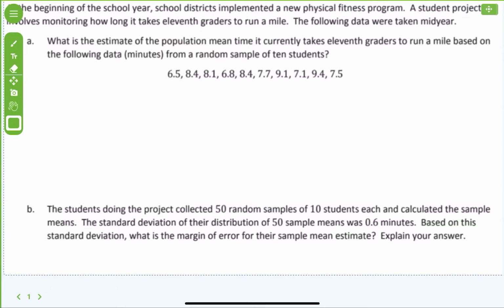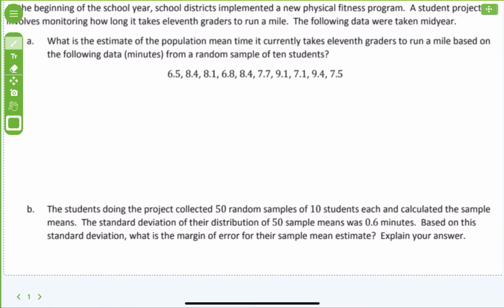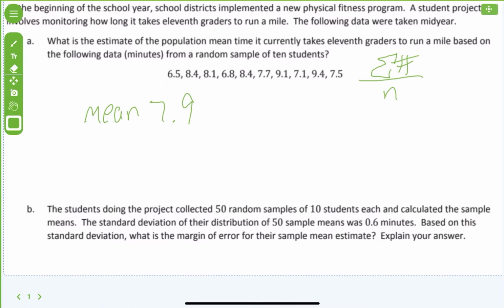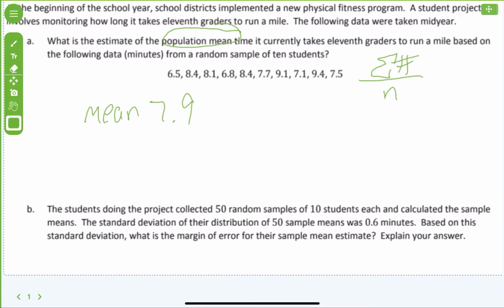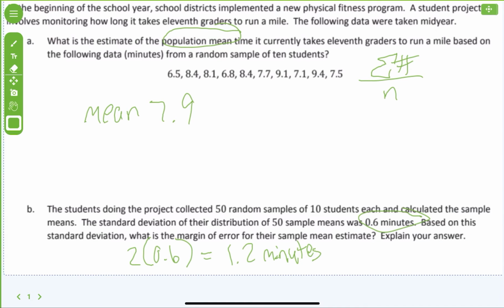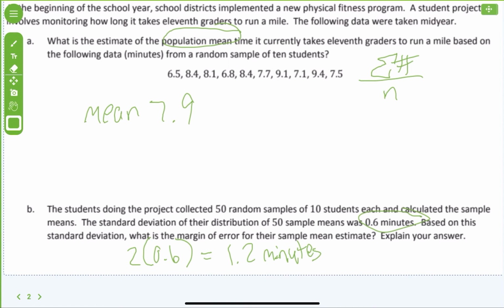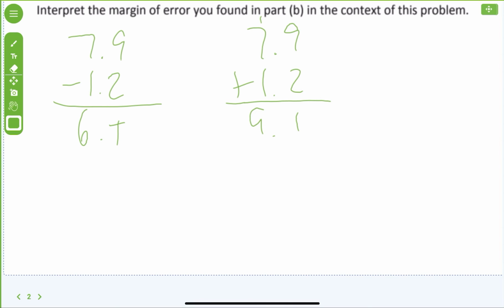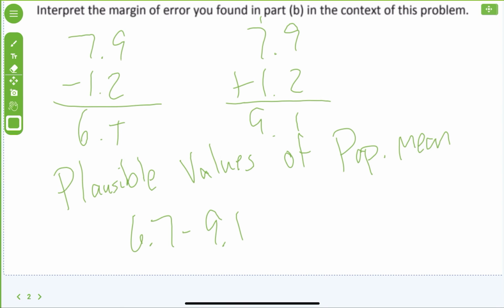A2 Module 4 L20ET EngageNY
Margin of error when estimating a population mean, EngageNY